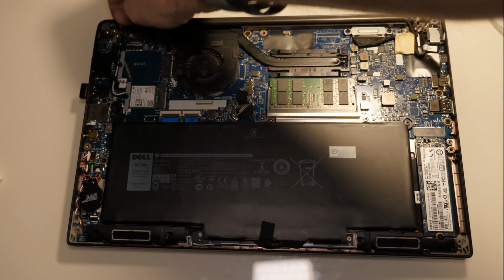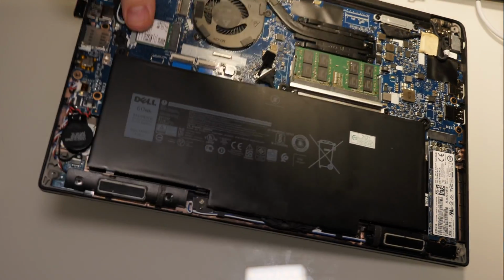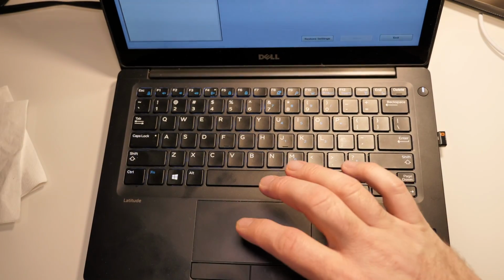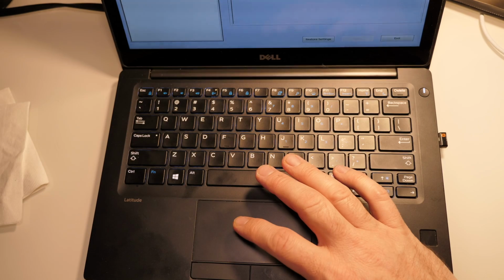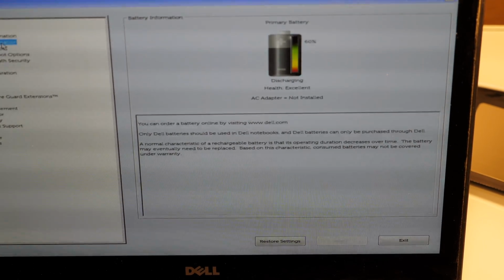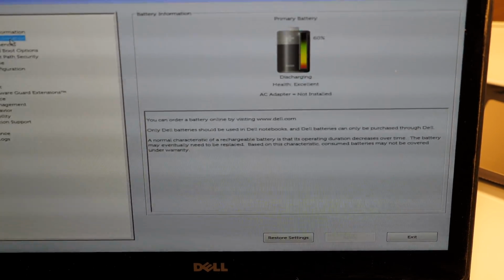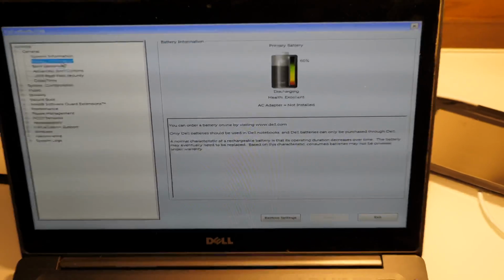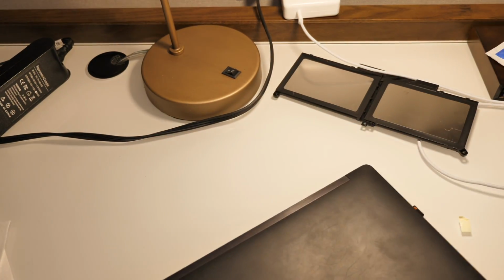Dell 7280 battery replacement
Affilliate Link to buy a Dell 7280 battery replacement:

Replacing the battery in a Dell Latitude 7280 is a straightforward process that can significantly enhance the laptop’s performance and extend its lifespan. A failing battery can lead to decreased performance, random shutdowns, and a lack of mobility. Here’s a detailed guide on how to replace the battery in your Dell 7280.

Understanding the Dell 7280 Battery
The Dell Latitude 7280 uses a 3-cell Lithium-ion battery, typically rated at 60 Wh. This battery provides decent performance, allowing for several hours of use depending on your workload. Over time, lithium-ion batteries can lose their capacity, leading to shorter usage times. If you find that your battery doesn’t hold a charge well or drains quickly, it may be time for a replacement.

To replace the battery in the Dell Latitude 7280, you’ll need the following tools:

Small Phillips screwdriver: To remove screws from the laptop.
Plastic spudger or prying tool: To safely detach the battery from the laptop casing.
Anti-static wrist strap (optional): To prevent static damage to components.
New replacement battery: Ensure it is compatible with the Dell Latitude 7280.
Step-by-Step Battery Replacement Process
Step 1: Power Down and Unplug
Shut down your laptop completely.
Unplug the power adapter from the laptop.
Disconnect any peripherals (like USB devices) attached to the laptop.
Step 2: Prepare Your Workspace
Find a clean, flat surface to work on. A static-free mat can help protect the laptop from static electricity.
Wear an anti-static wrist strap if you have one, or touch a grounded metal object to discharge static electricity.
Step 3: Remove the Back Cover
Flip the laptop over so the bottom side faces up.
Locate the screws securing the back cover. There are typically several Phillips screws around the perimeter.
Using the small Phillips screwdriver, carefully remove all the screws. Keep them in a safe place for reassembly.
Once the screws are removed, use a plastic spudger or prying tool to gently pry the back cover away from the laptop. Start at one corner and work your way around to avoid damaging the clips.
Step 4: Disconnect the Battery
With the back cover removed, locate the battery. It will be a rectangular shape with a connector plugged into the motherboard.
Carefully disconnect the battery cable from the motherboard. To do this, gently pull on the connector, avoiding tugging on the wires themselves.
If necessary, remove any screws securing the battery to the chassis.
Step 5: Remove the Old Battery
Once the battery is disconnected, lift it out of the laptop. Be gentle to avoid damaging any surrounding components.
Dispose of the old battery properly according to local regulations, as lithium-ion batteries can be hazardous.
Step 6: Install the New Battery
Take your new replacement battery and position it in the laptop.
Connect the battery cable to the motherboard, ensuring it is securely attached.
If applicable, use screws to secure the battery in place.
Step 7: Reassemble the Laptop
Once the new battery is installed, replace the back cover by aligning it correctly and pressing down gently to snap it into place.
Reinsert and tighten all the screws you previously removed.
Step 8: Power On and Test
Flip the laptop back over and connect the power adapter.
Press the power button to turn on the laptop.
Check the battery status in the operating system. You should see that the new battery is recognized and charging properly.
Additional Tips
Check Battery Health: After replacing the battery, you may want to check its health using built-in diagnostics or third-party software. This will help ensure that the new battery is functioning as expected.
Calibrate the Battery: It can be beneficial to calibrate the new battery after installation. To do this, fully charge the battery, then use the laptop until it completely discharges and shuts down. Finally, recharge it fully without interruption.
Update BIOS and Drivers: Ensure that your laptop’s BIOS and drivers are up to date to improve battery management and performance. You can do this by visiting the Dell support website and downloading the latest updates.
Conclusion
Replacing the battery in your Dell Latitude 7280 can restore your laptop's portability and performance. By following these steps, you can safely and effectively replace the battery yourself. This process not only saves money on professional repairs but also helps you maintain your laptop’s functionality for years to come. If you encounter any issues during the replacement, refer to the user manual or Dell’s support resources for further assistance.